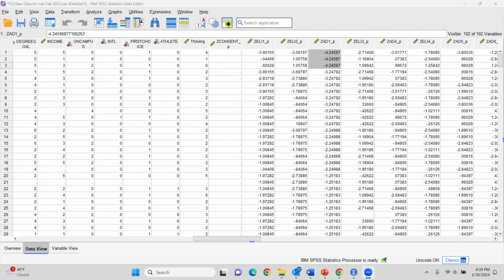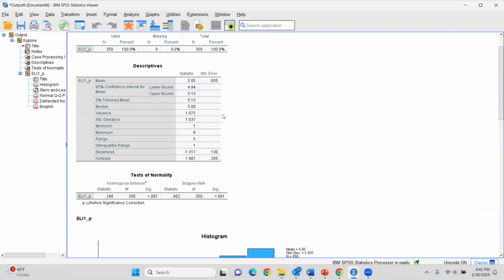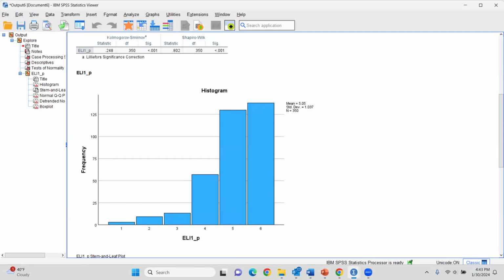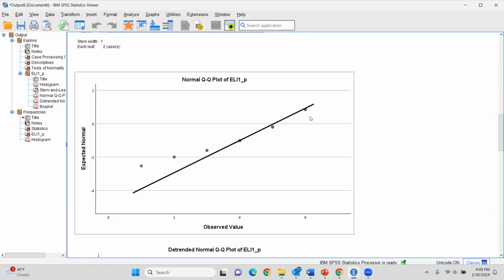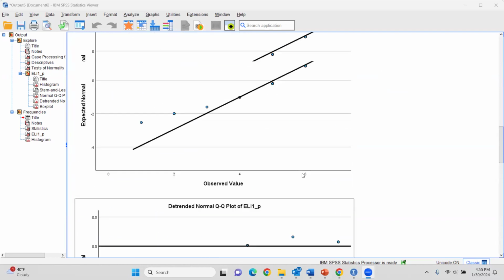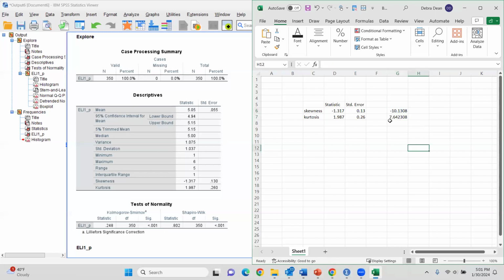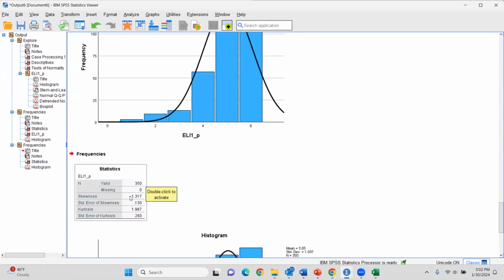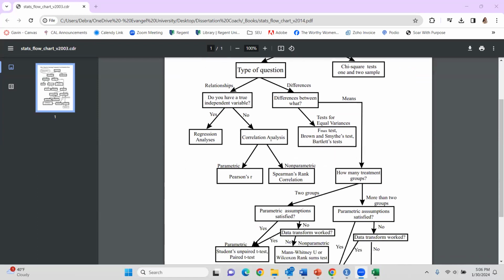LDRS 7313 Advanced Quantitative Methods: Normality